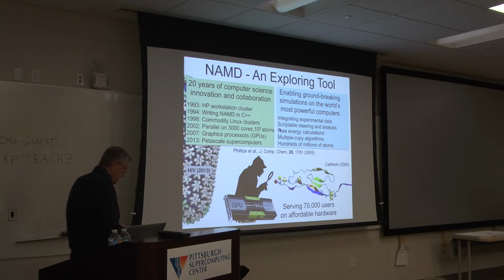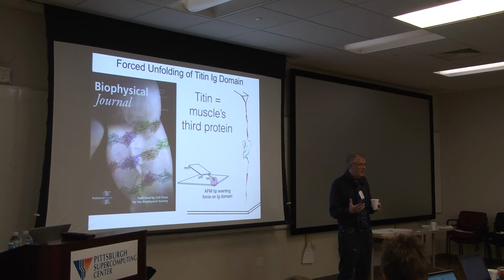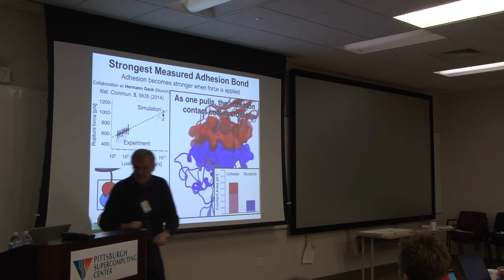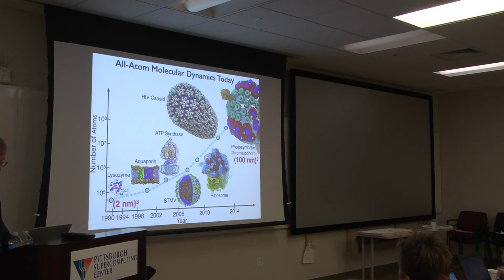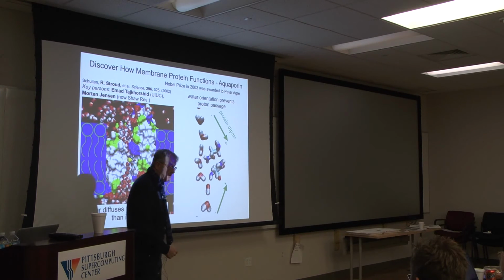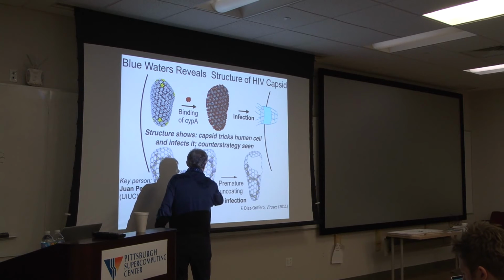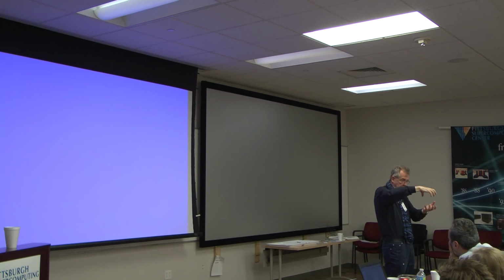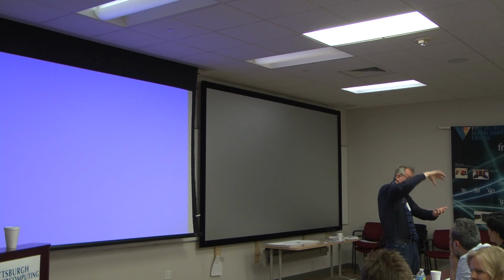2015 - Part 2 - Computational Biophysics Workshop